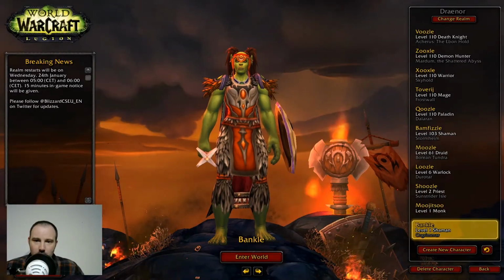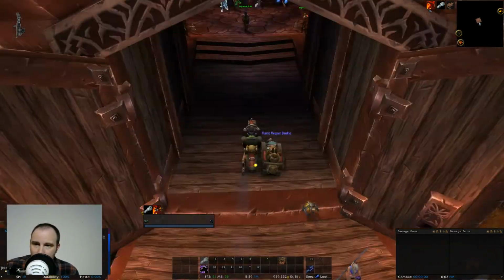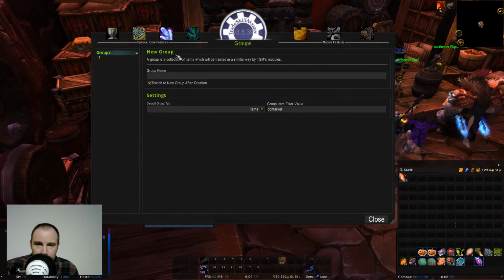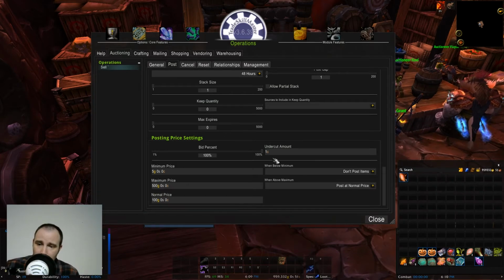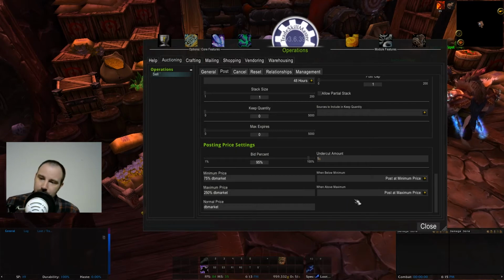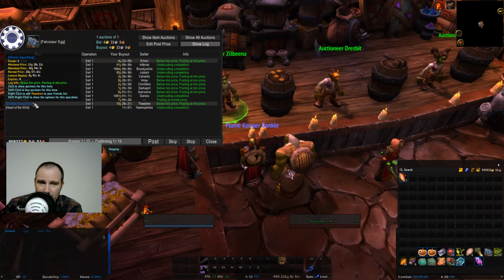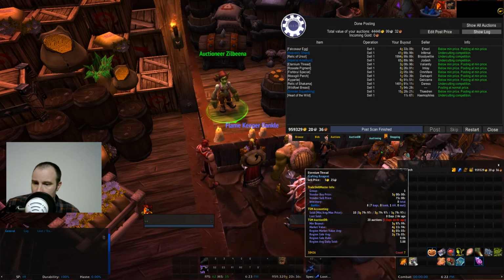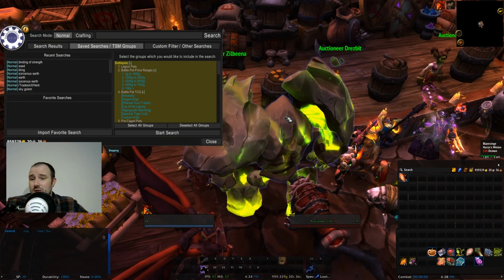TradeSkillMaster 101 - Episode 2 - Groups and Basic Operations!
Moving on from the previous video - we're going to have a look at TSM (TradeSkillMaster) groups and operations and post our first few auctions!